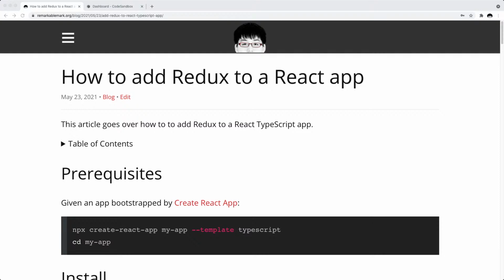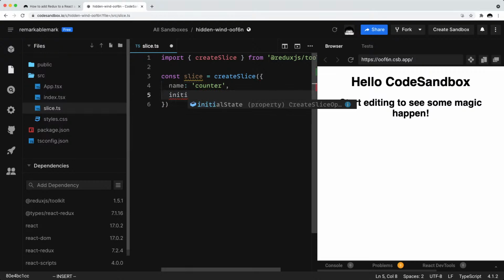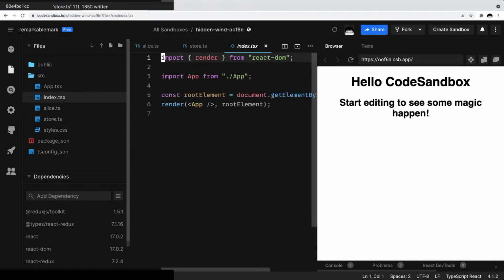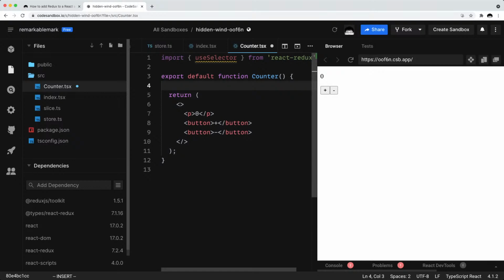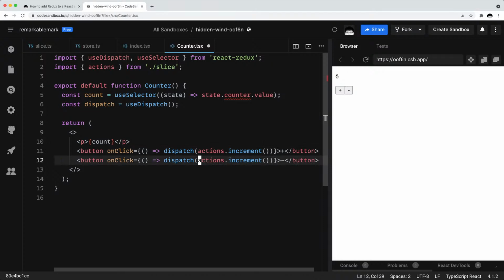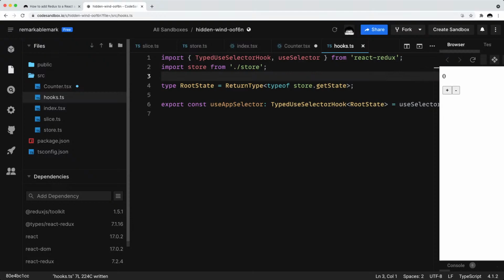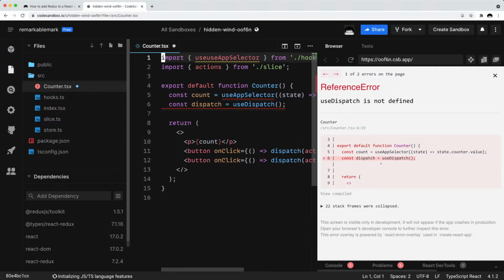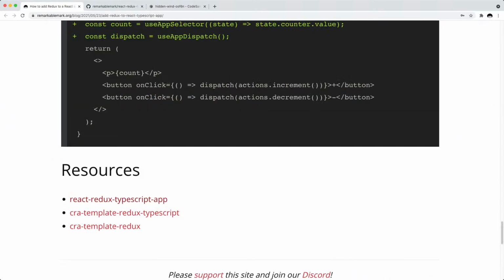How to add Redux to a React app (TypeScript)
We will go over how to add Redux Toolkit and React Redux to a React app in TypeScript.

0:00 Silence
0:05 Introduction
0:12 CodeSandbox
0:37 npx create-react-app
1:01 CRA bootstrapped
1:13 Install dependencies
2:28 Create slice
6:19 Configure store
8:00 Provider
9:40 Counter component
11:43 useSelector
14:28 useDispatch
17:00 DefaultRootState type error
18:20 Custom useAppSelector hook
21:19 Custom useAppDispatch hook
23:07 [SKIP] Refreshing CodeSandbox
24:04 Custom useAppDispatch hook (continued)
26:08 reducer with payload
27:56 Conclusion